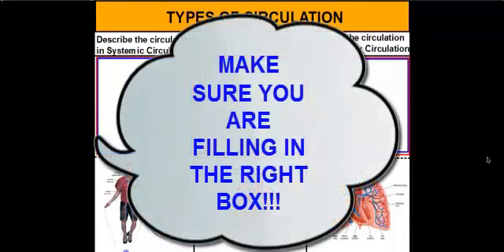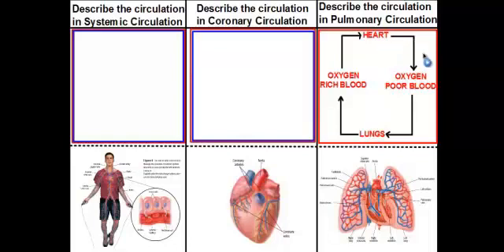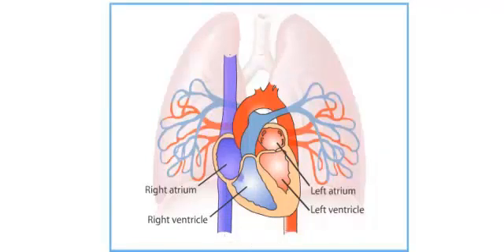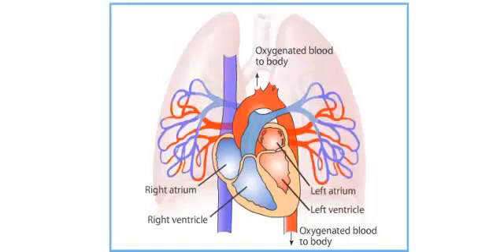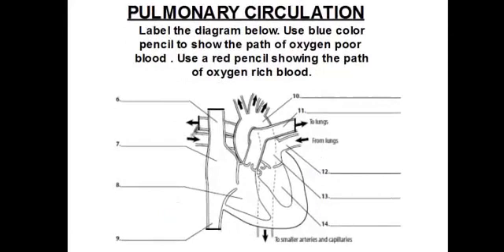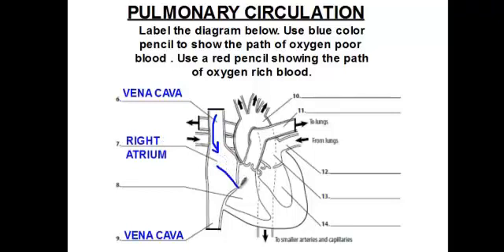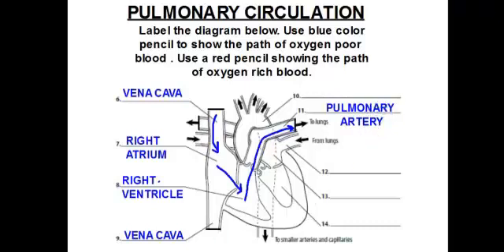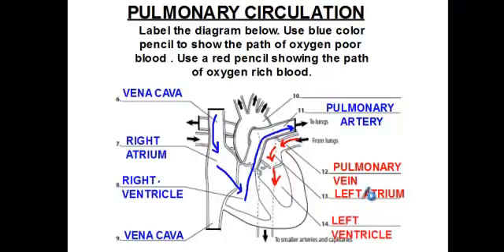A Quick Review: Pulmonary Circulation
This is a quick video going over the pathway of blood through the heart and lungs in pulmonary circulation